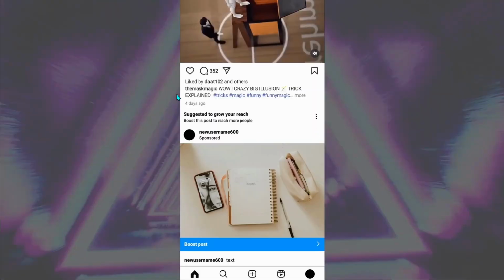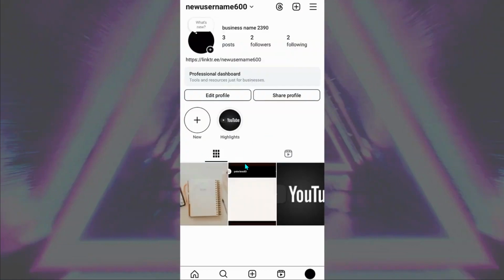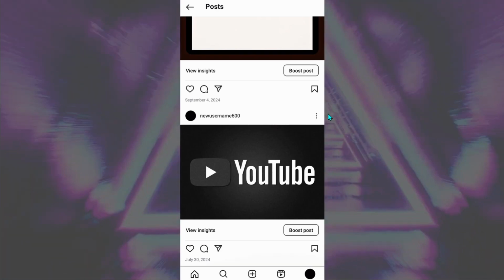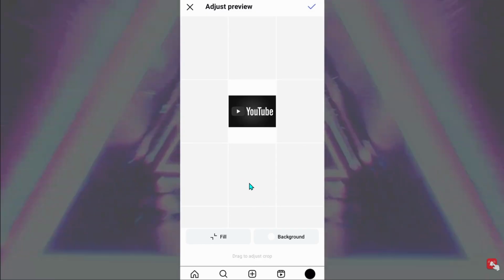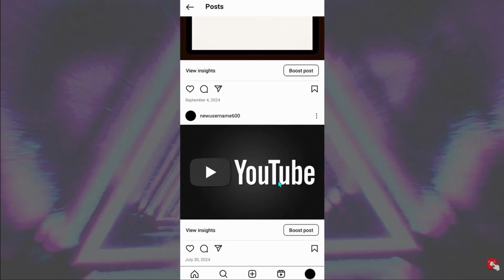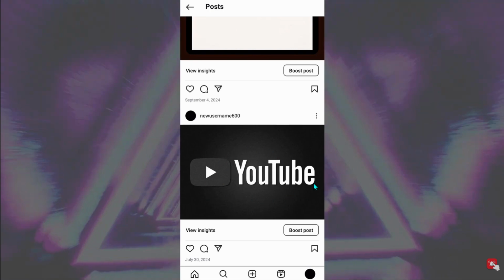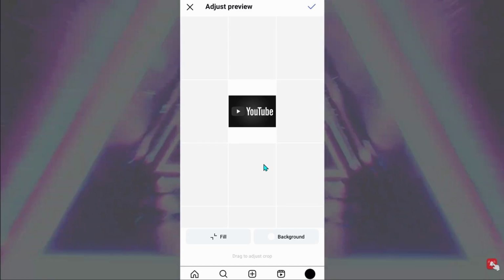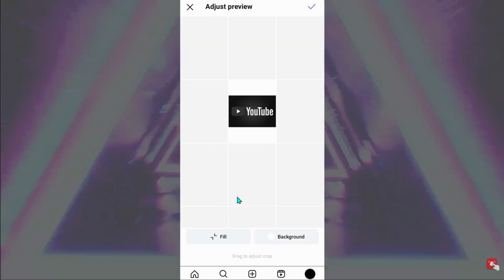NEW! How To Change Instagram Grid Back To Square - 2025 (NEW METHOD)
How To Change Instagram Grid Back To Square
In this video, How To Change Instagram Grid Back To Square, you will learn the easiest way to restore your Instagram grid to the classic square layout. This tutorial covers Instagram grid settings, switching from different post layouts, maintaining a clean Instagram profile, and tips for arranging your posts perfectly. Perfect for anyone who wants their Instagram feed to look organized and visually appealing.